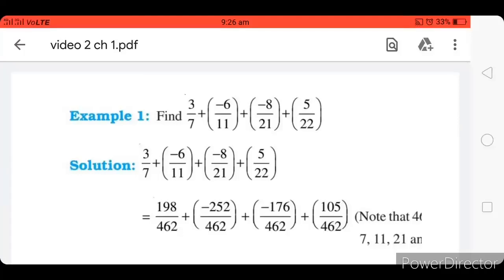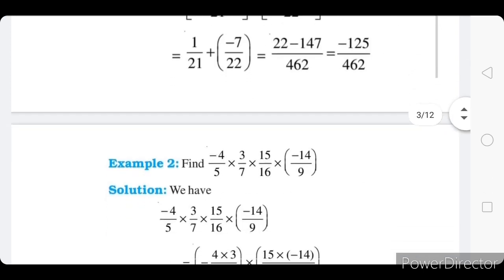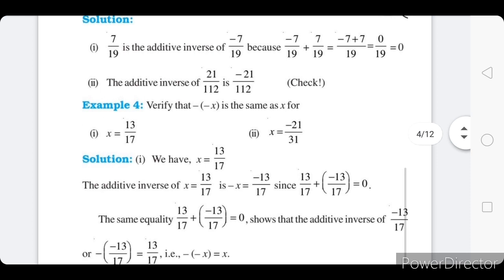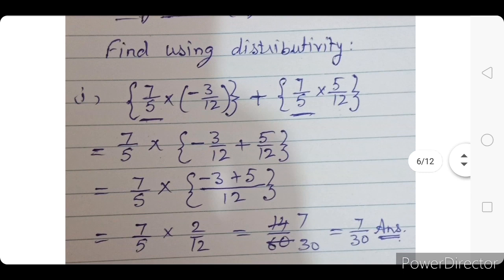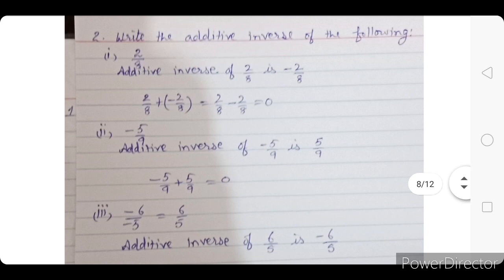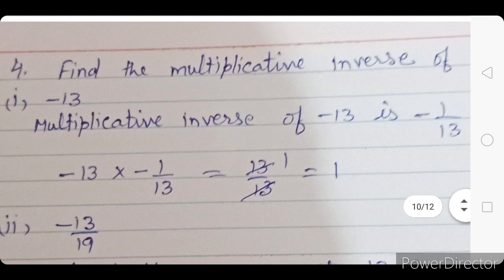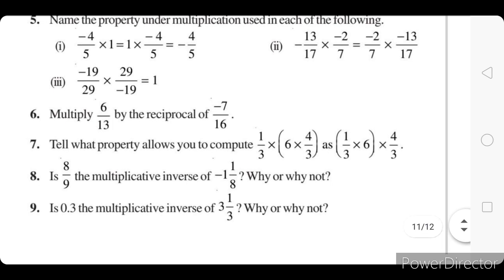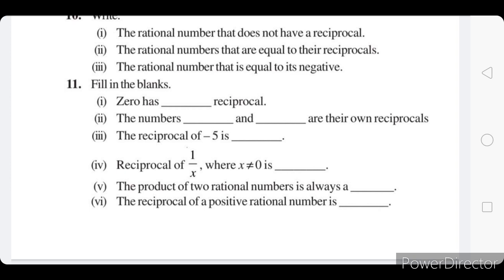Amrit indo canadian academy, Maths class 8 chapter 1 video 2/3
Amrit indo canadian academy